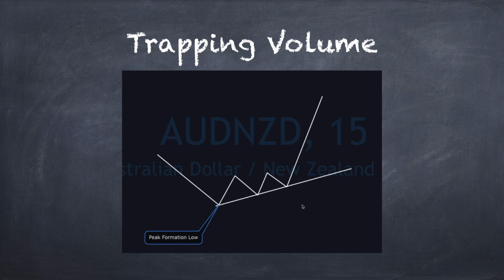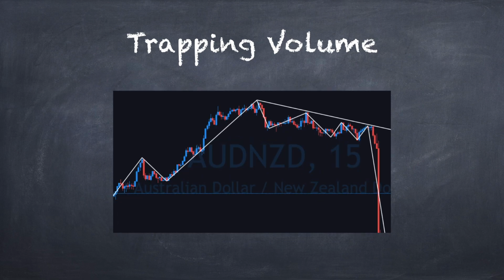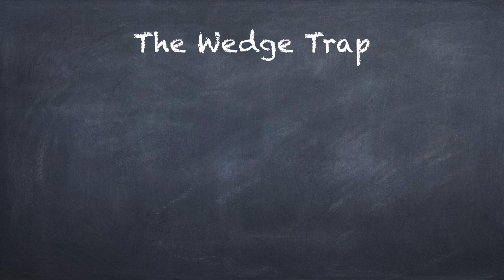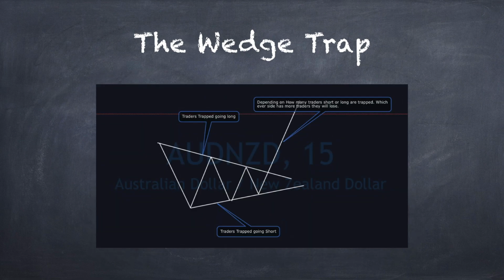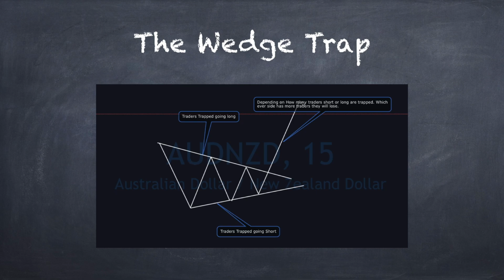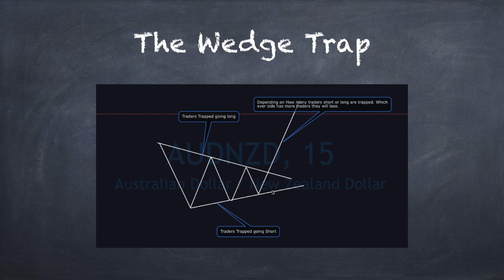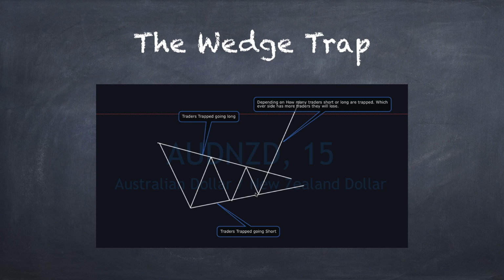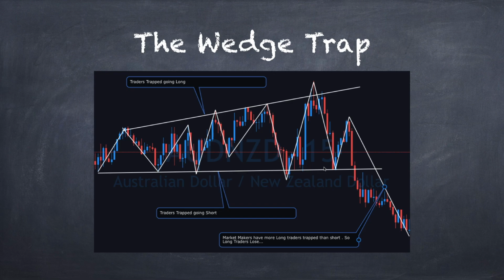Market Maker Trapping Volume: Spikes, Wedges, and How They Trap Both Sides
In this advanced ForexU lesson, we break down how market makers trap volume with repeat spikes and wedge/pennant structures. You’ll see exactly how a series of “contained” spikes keeps new shorts/longs from ever getting profitable, how wedges trap both directions, and how to use retail sentiment to anticipate the likely break. The goal: think like a dealer, not a retail trader.
How “trapping volume” works after a peak formation high/low
Why successive spikes stay inside a trendline to prevent profits and add new trapped orders
The wedge/pennant trap: inducing longs and shorts simultaneously
How broker sentiment (e.g., IG/DailyFX, OANDA) can hint at breakout direction
Practical chart examples and what behaviors to watch in real time
Action steps
Mark the initial spike that forms PFH/PFL.
Draw the containment line over subsequent spikes watch they don’t exceed prior extremes.
In wedges, check sentiment: if more traders are short, bias the break higher (and vice-versa).
Trade the dealer’s behavior, not your bias wait for the break and confirmation.
Timestamps
00:00–00:27 Intro
00:28–01:11 Welcome and topic overview
01:12–03:39 What “trapping volume” means after PFH/PFL
03:40–05:40 Example: descending spikes contain shorts, then drop
05:41–07:12 Example: ascending trap before takeoff
07:13–08:00 The wedge trap concept (trapping both sides)
08:01–09:28 Anatomy of wedges/pennants and who gets trapped
09:29–11:25 Using retail sentiment to gauge likely breakout
11:26–12:47 Chart example: wedge resolves after trapping both ways
12:48–14:25 Mindset: think like a market maker; key takeaways